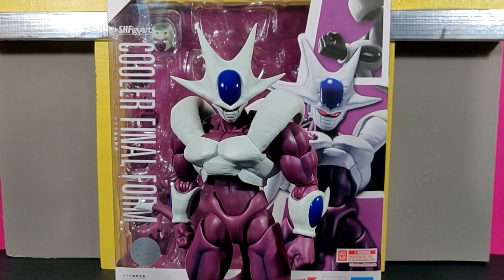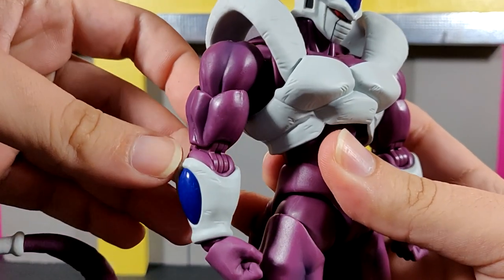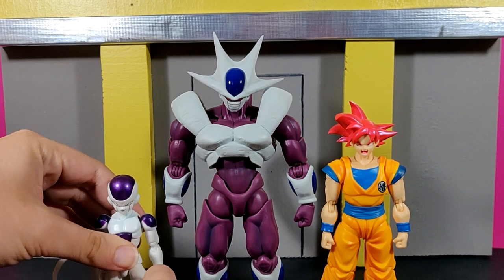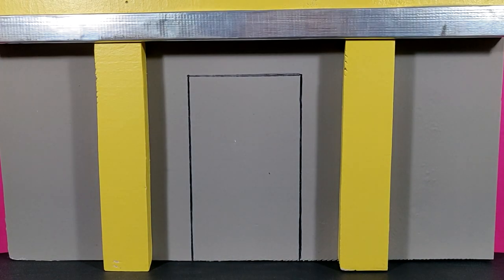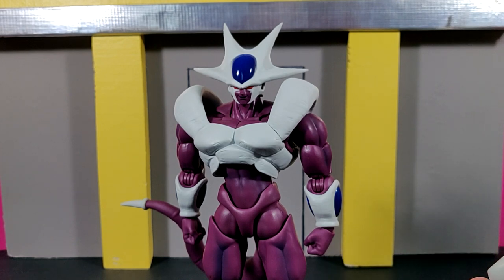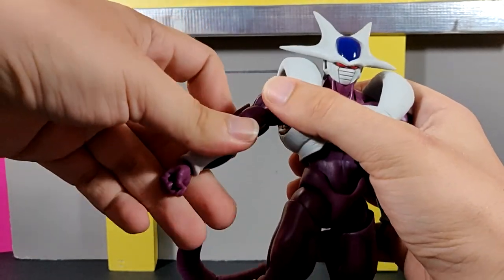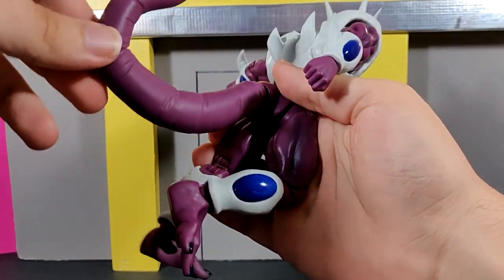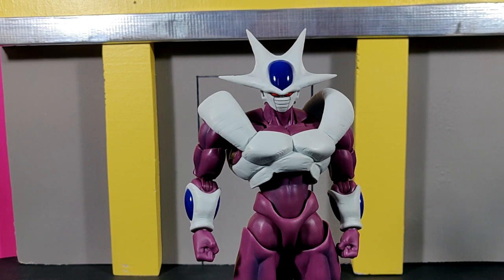S.H.FIGUARTS FINAL FORM COOLER FIGURE REVIEW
Hey guys! Today we're back at it again with another figure review taking a look at the new final form cooler! What an absolute beast of a figure! despite the minor issues, this may be one of the best figures to be made into the line! Hope you guys enjoy the video!

intro made by Champ96DP
Music cover by PokeMixer
profile photo made by PlanetoMars